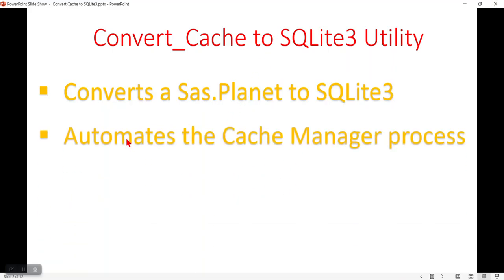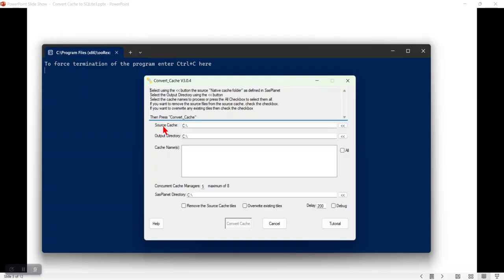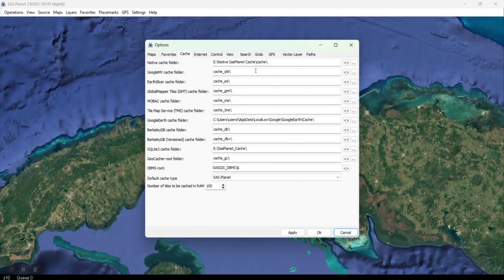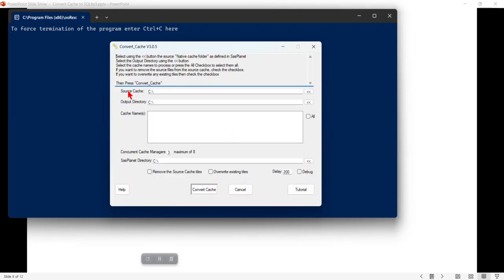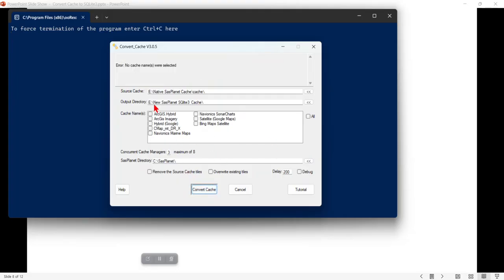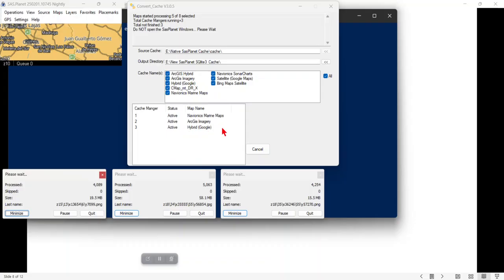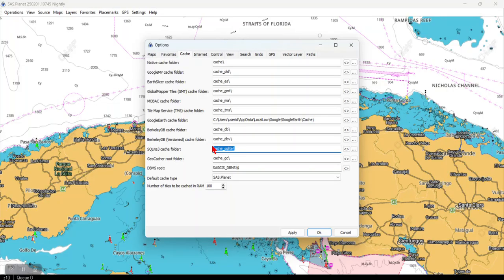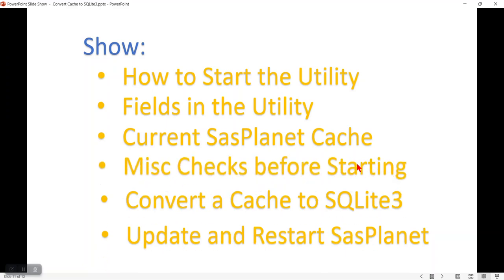Convert Cache V2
This version of Convert Cache will only work on the upcoming version of Sat2Chart.V19.0.1.0.  Let me know if you need it now.
Paul Higgins